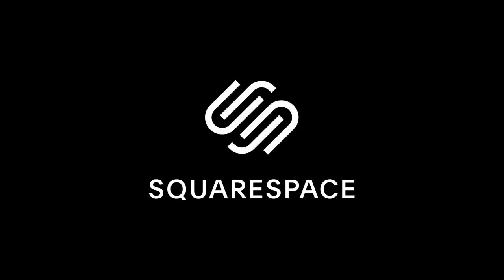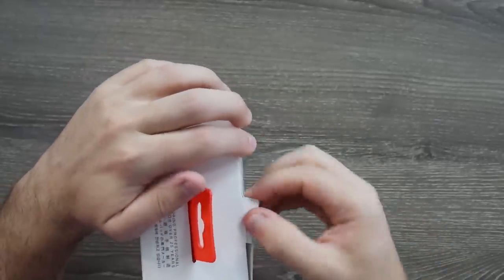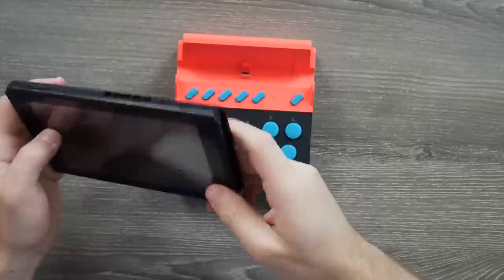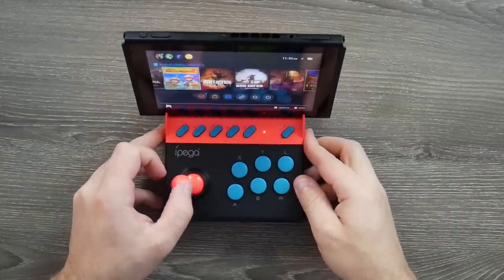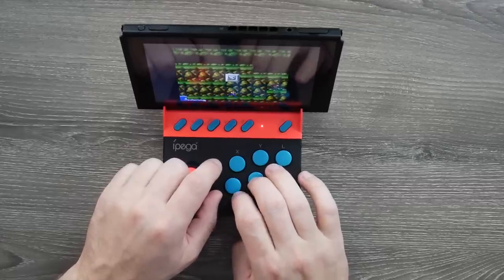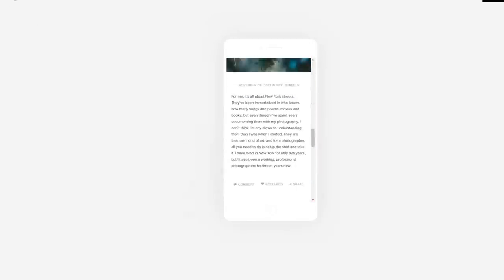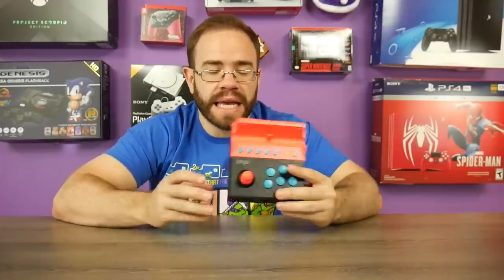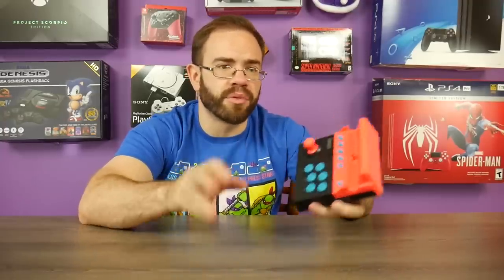Turn Your Nintendo Switch Into A Mini Arcade Cabinet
Go to Squarespace.com for a free trial and when you’re ready to launch, go and add code “spawnwave" at checkout to save 10% off your first purchase of a website or domain.

More and more unique accessories continue to release for the Nintendo Switch and today we are taking a look at another viewer request. This is the iPega Arcade Joystick for the Switch that turns your system into a mini arcade cabinet.